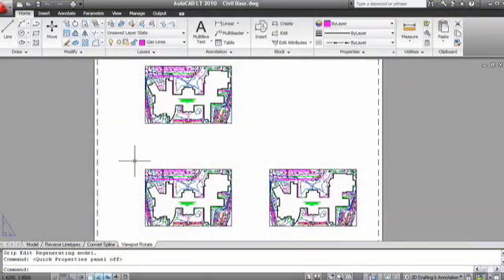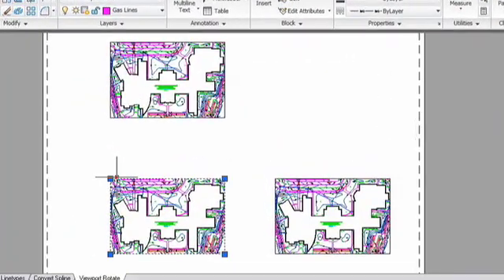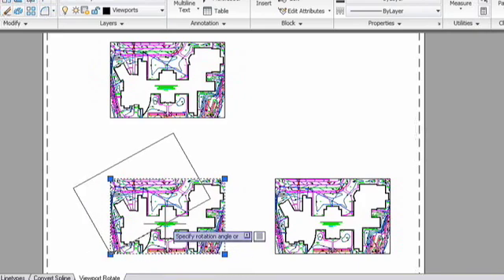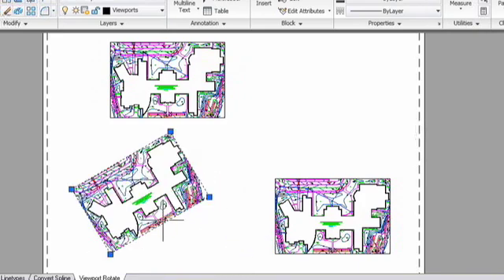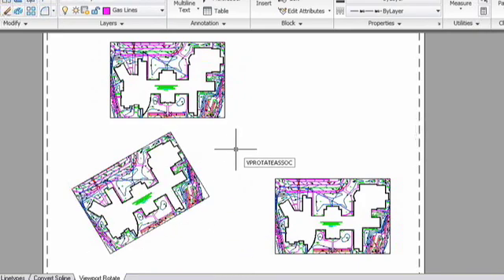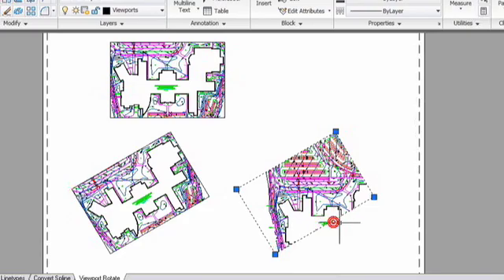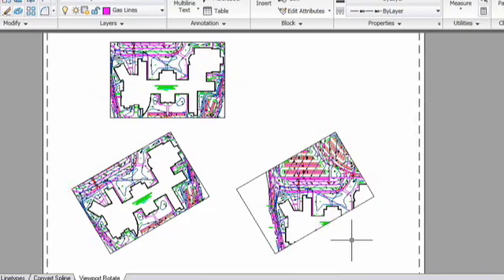Rotate a View with its Viewport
A new feature in AutoCAD LT 2010 makes it easy to rotate views in a layout.